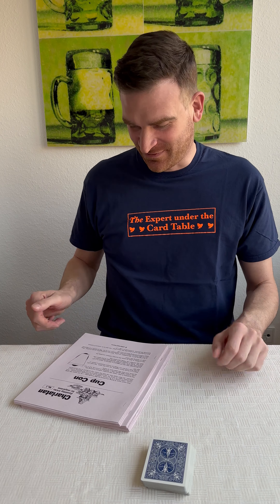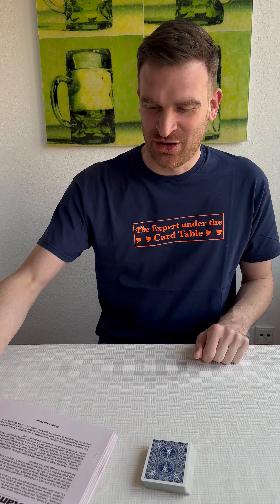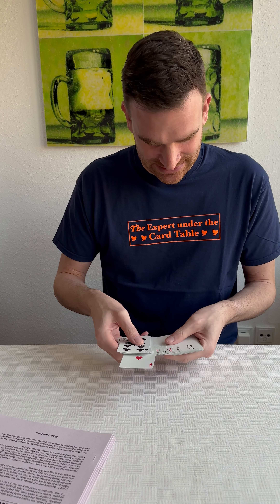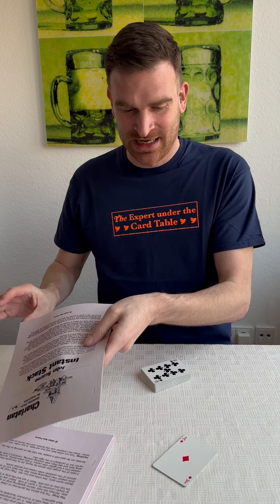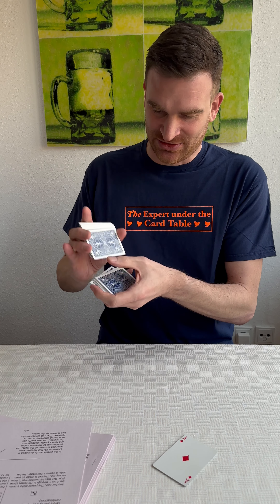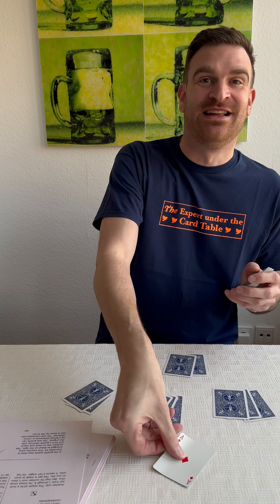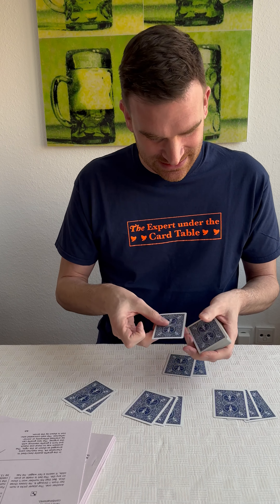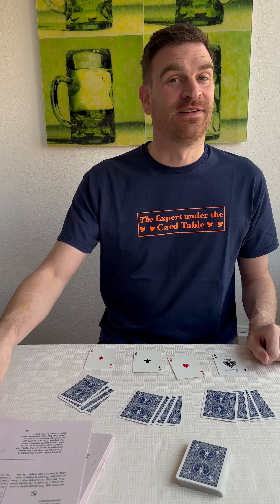Denis Behr on "Amnesia Aces" by Karl Fulves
Originally published in Charlatan No. 5, 2001, p. 60. For a related earlier effect see Roy Walton's "Oversight" in The Complete Walton Volume 2, 1988, p. 82.